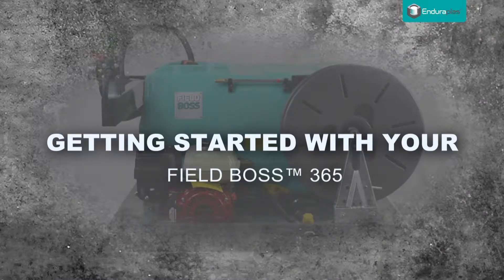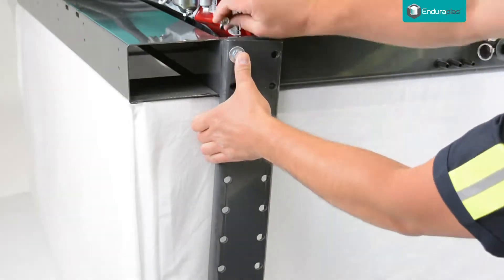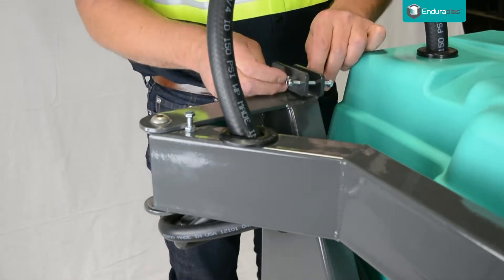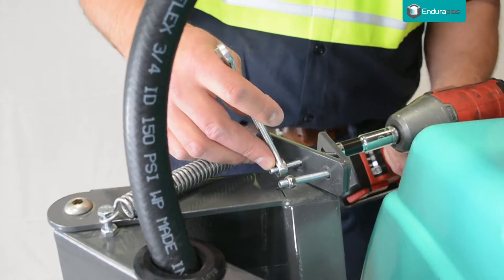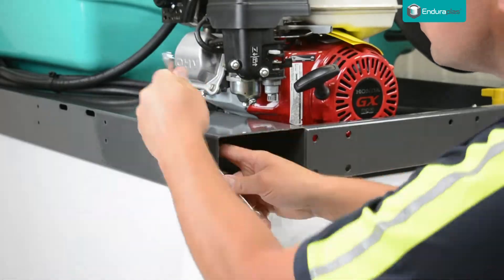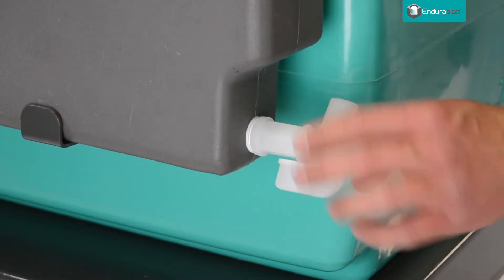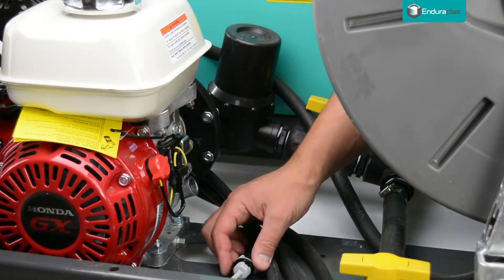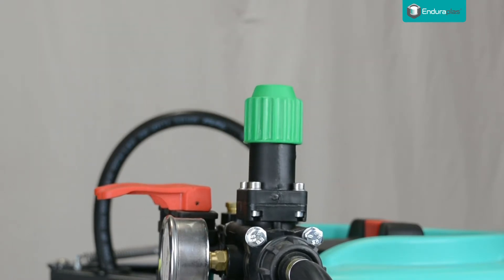Getting Started with Your 2017 Field Boss® 365 | Enduraplas®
Here are some quick tips on how to setup and use your Enduraplas® Field Boss® 365 for the first time. This UTV sprayer is engineered for endurance so enjoy using it for many years to come.